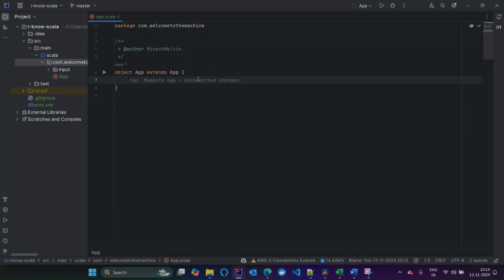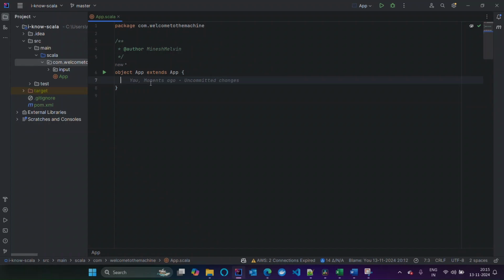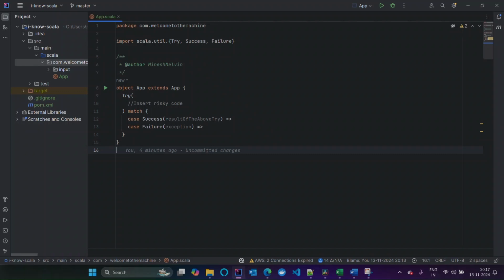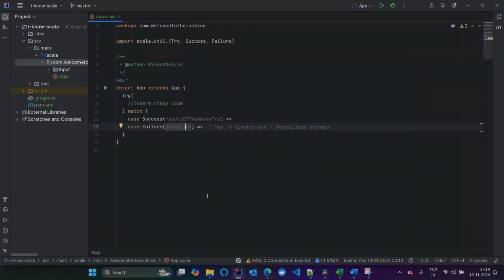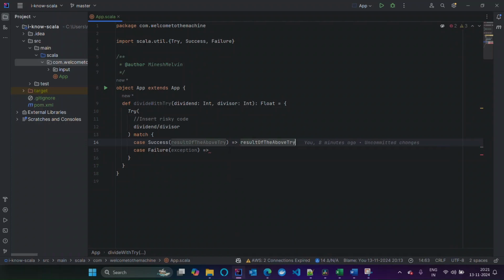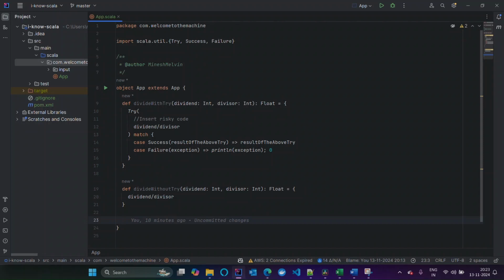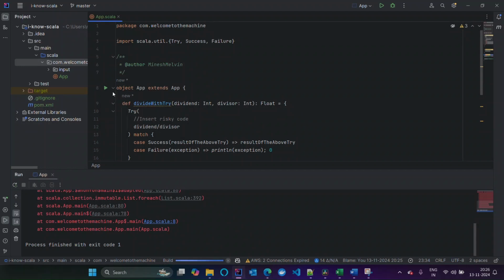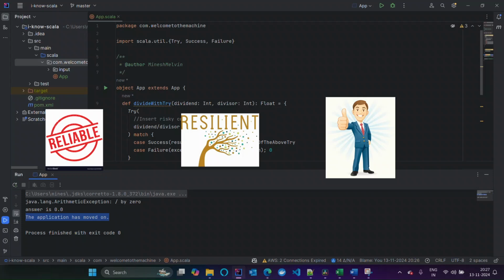Error Handling in Scala: Using the Power of Try, Success, and Failure!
Hello viewers! Have you ever dealt with an application that crashes on minor errors, leaving you frustrated and stranded? In this video, we’ll explore how Scala’s Try, Success, and Failure can prevent your applications from those sudden breakdowns by providing a safety net for error handling. I’ll walk you through practical examples, from managing file access issues to API call failures, showing how Try lets you handle these gracefully instead of bringing your application to a halt.

In this video:

Learn the basics of Try, Success, and Failure in Scala
Understand how to handle database connections, file access, and API calls
See how to write a function that keeps your application running smoothly, even with errors
By the end, you'll have the tools to make your Scala applications more resilient and reliable. So, let’s dive in and make your code crash-proof!